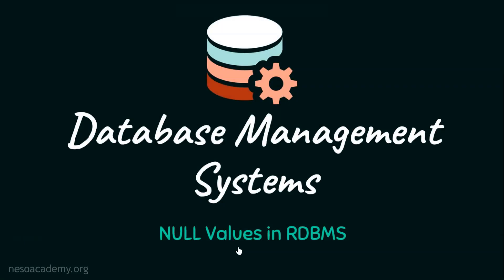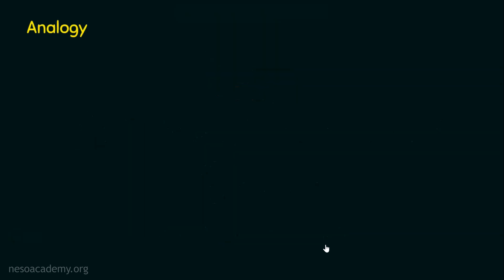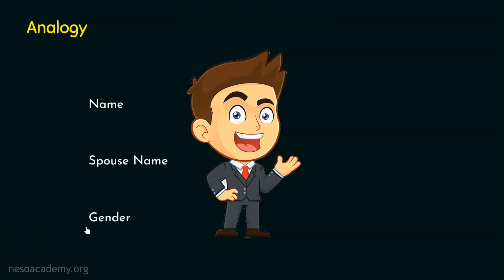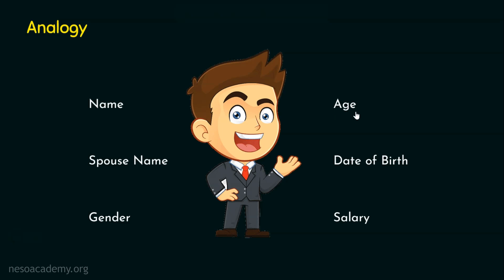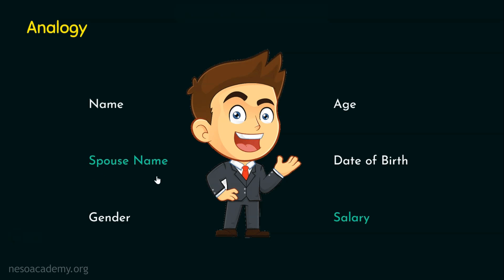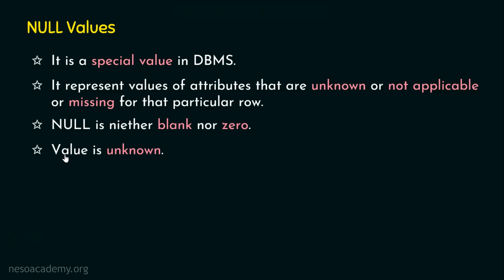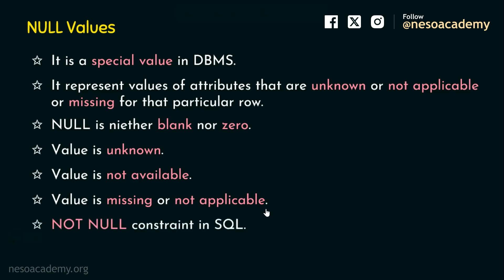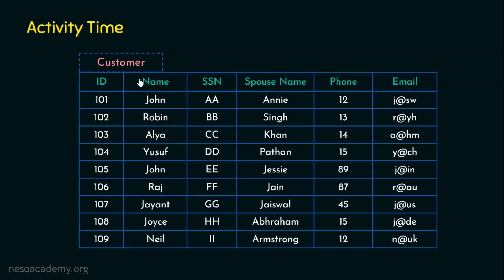NULL Values in RDBMS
DBMS: NULL Values in RDBMS
Topics discussed:
1. Understanding the importance of NULL Values using an Analogy.
2. Importance of NULL Values in RDBMS with real-world examples.
3. Homework activity to identify the compulsory attributes in a table.